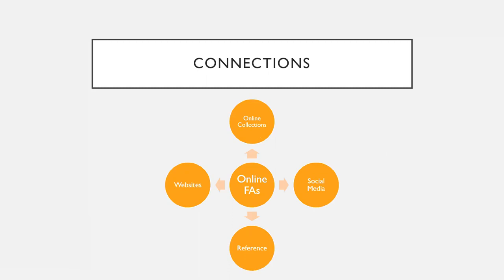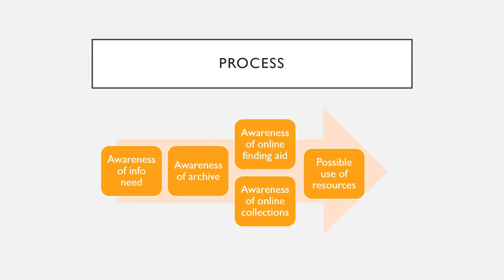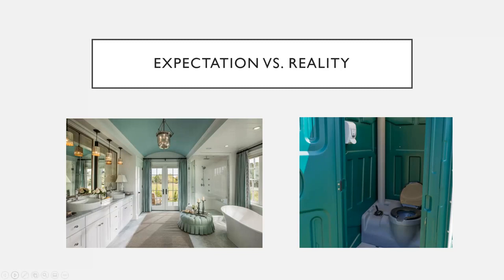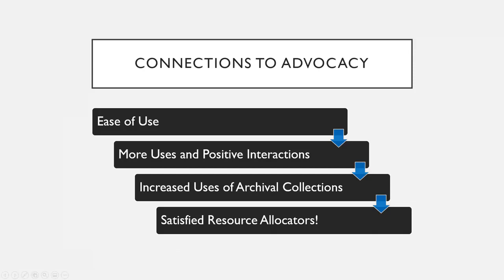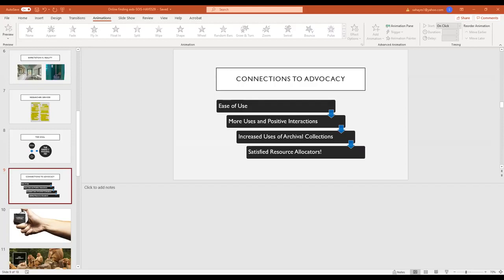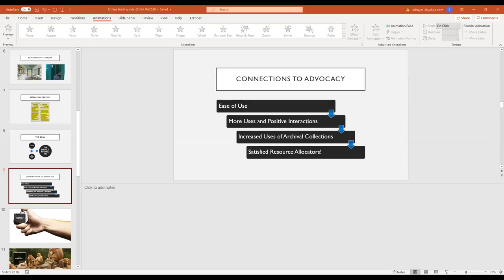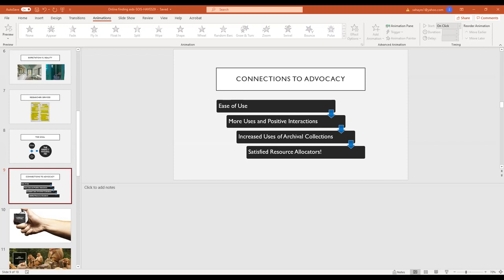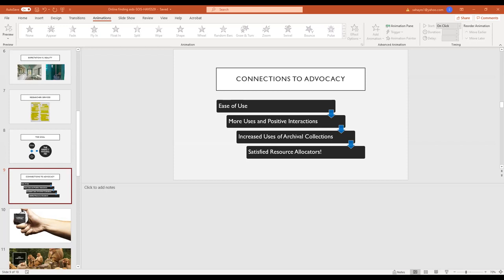INFOST 752: Online Finding Aids